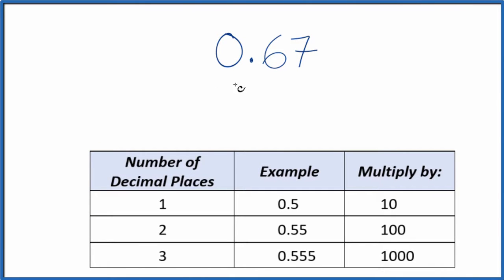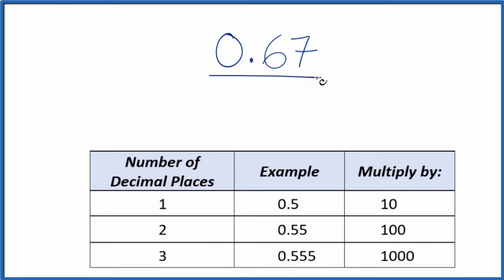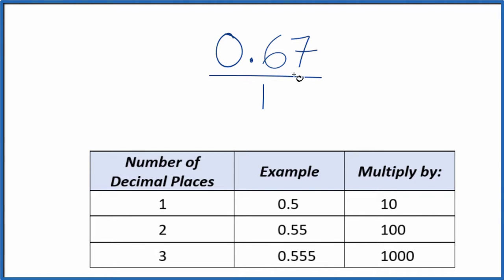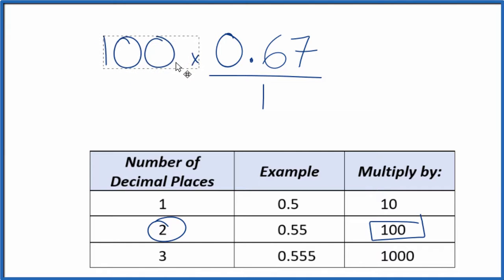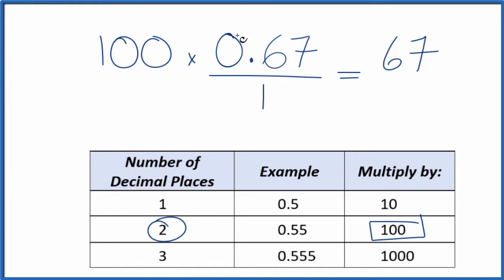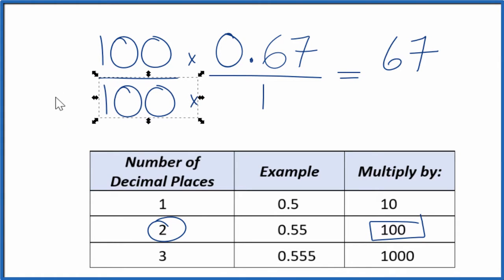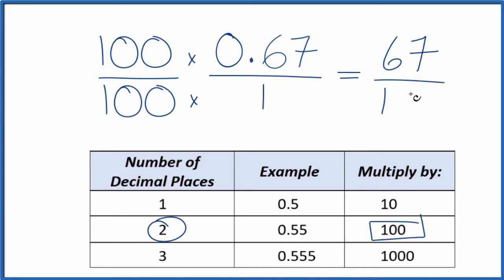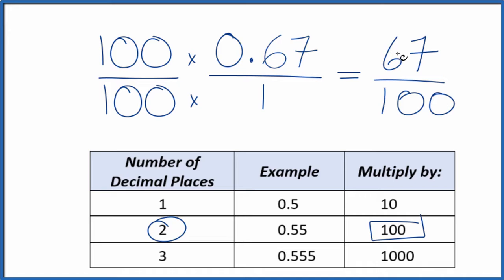0.67 as a Fraction (simplified form)